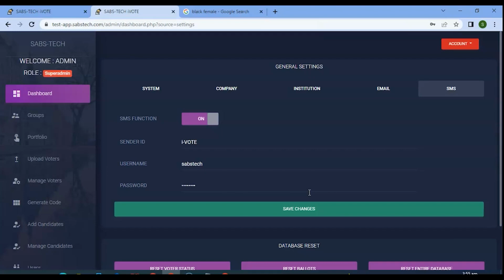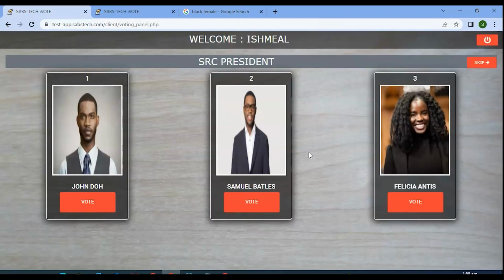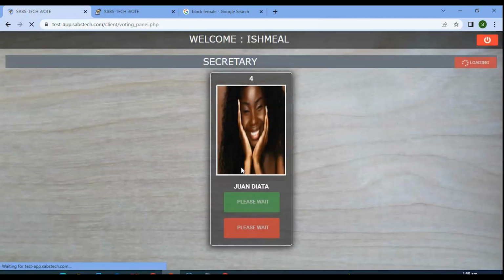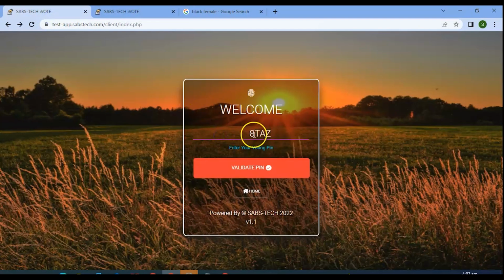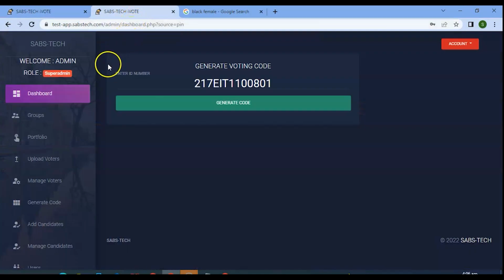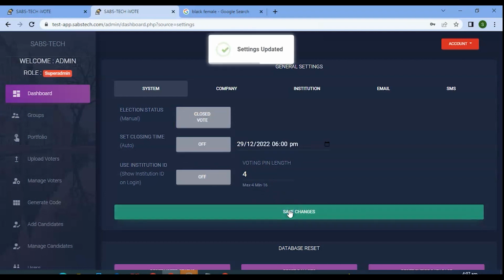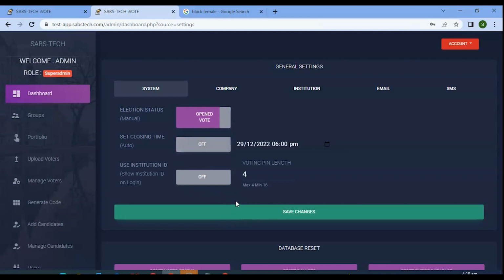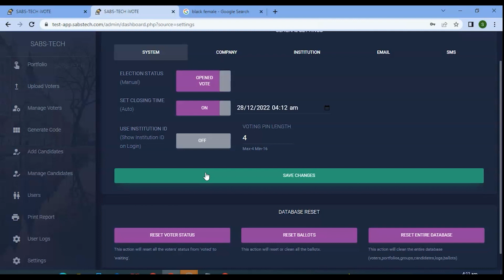SABS-TECH Online Voting System - Voting Process